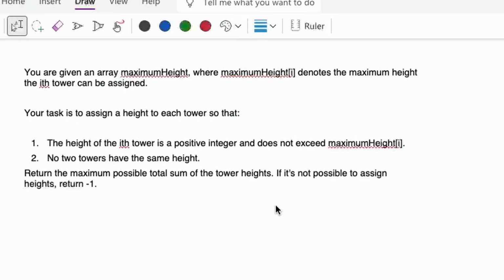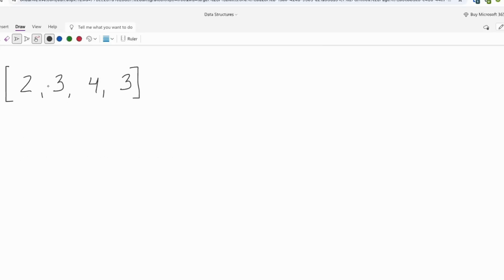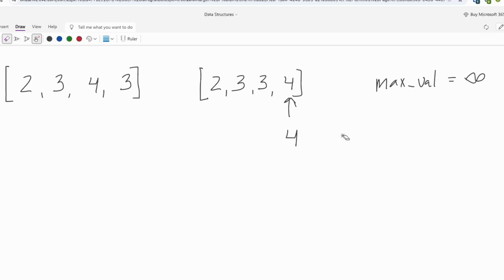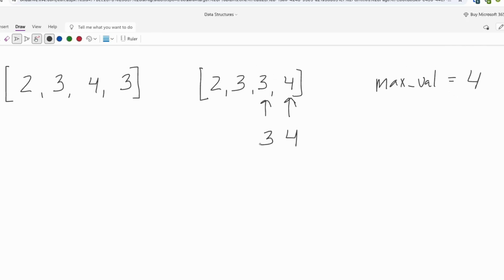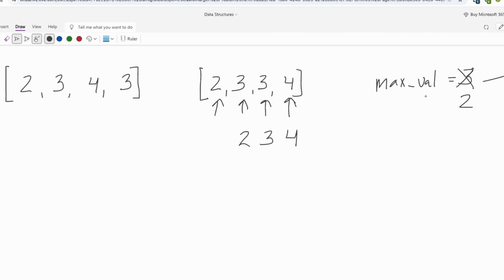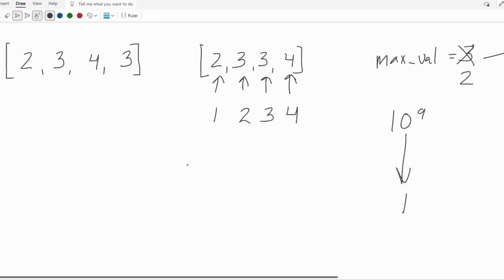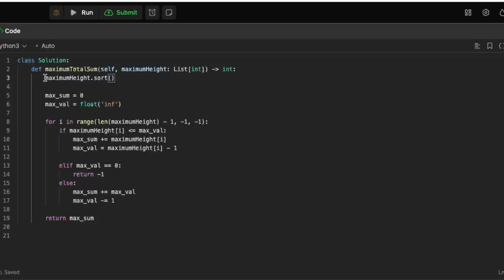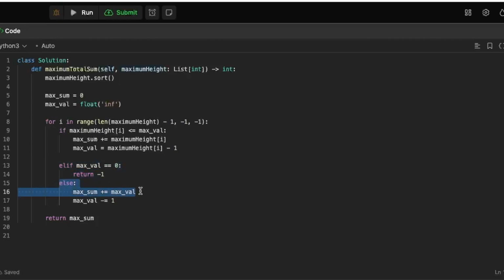Leetcode 3301 | Maximize the Total Height of Unique Towers | Biweekly Contest 140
🚀 Mastering LeetCode: Maximize the Total Height of Unique Towers | Road To FAANG

Welcome to Road To FAANG! In this video, we'll dive deep into solving the Maximize the Total Height of Unique Towers problem on LeetCode. Whether you're preparing for coding interviews or simply looking to enhance your problem-solving skills, this tutorial is designed to help you grasp the concepts and techniques needed to tackle similar challenges with confidence.